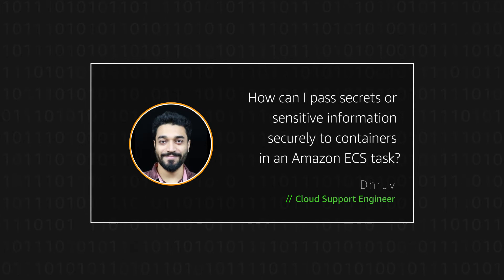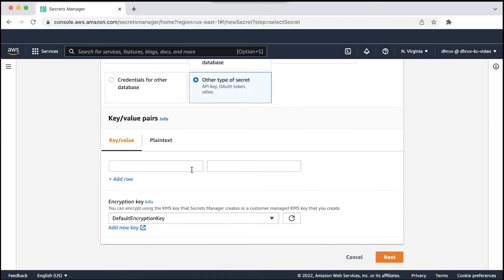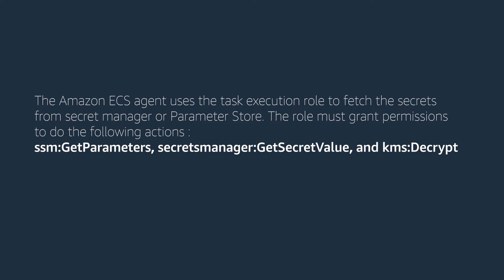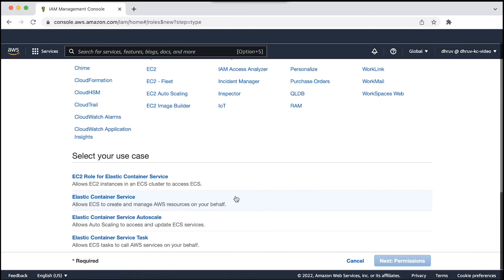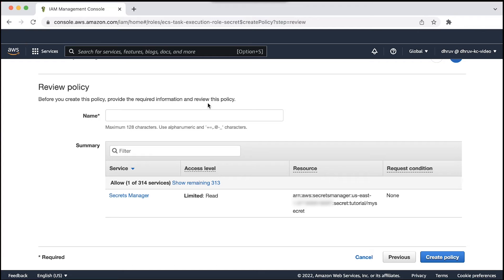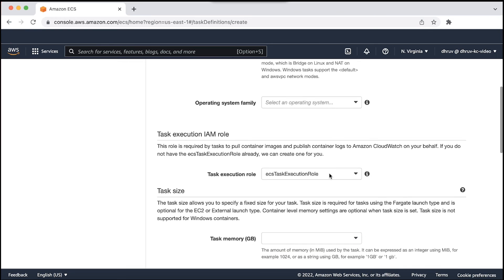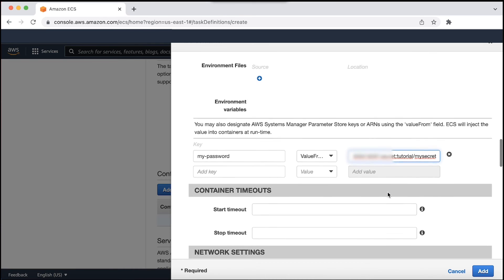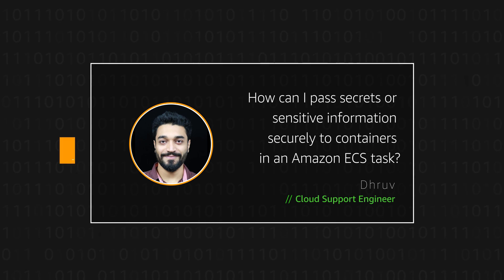How can I pass secrets or sensitive information securely to containers in an Amazon ECS task?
Skip directly to the demo: 0:28
For more details see the Knowledge Center article with this video
Dhruv shows you how to pass secrets or sensitive information securely to containers in an Amazon ECS task.

0:00 Introduction

0:28 Resolution

4:27 Closing